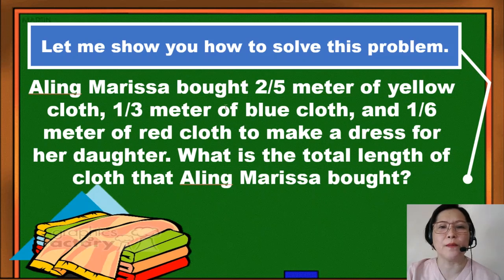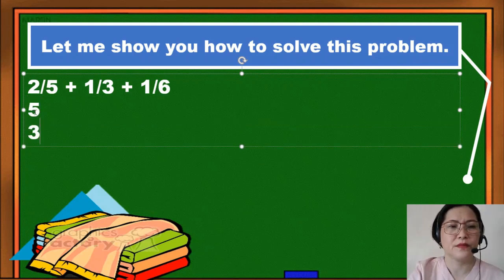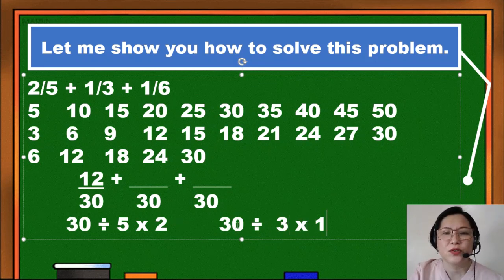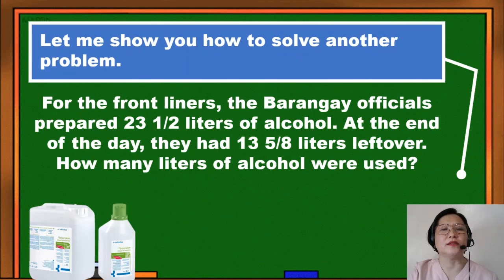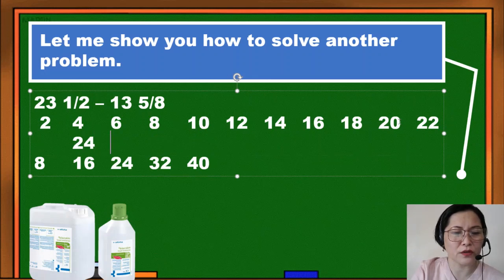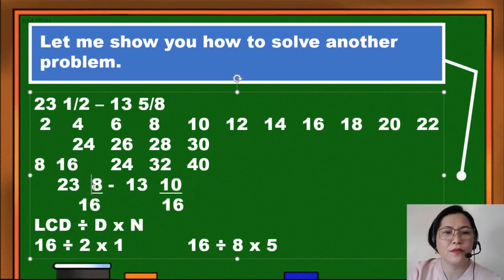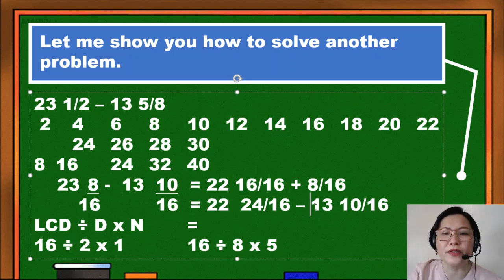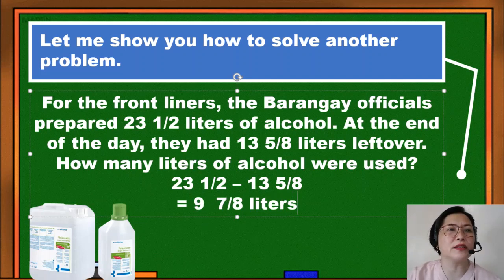👌 SOLVING WORD PROBLEMS INVOLVING ADDITION & SUBTRACTION OF FRACTIONS l MADE EASY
👩‍🏫🕮🖥️📡👨👧🏡 This is a tutorial video prepared to help MADES pupils understand the given topic and guide them in accomplishing their modules and activity sheets.

9️⃣ to make a part of my outro - Video Editor which is built in with Windows 10